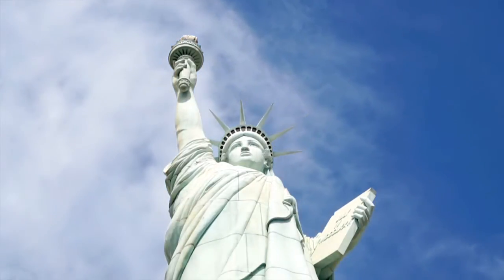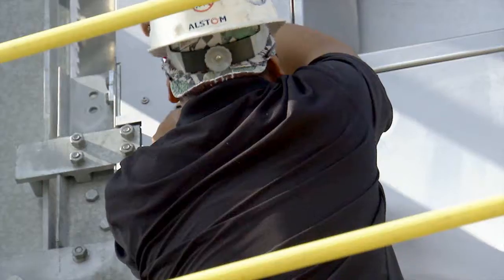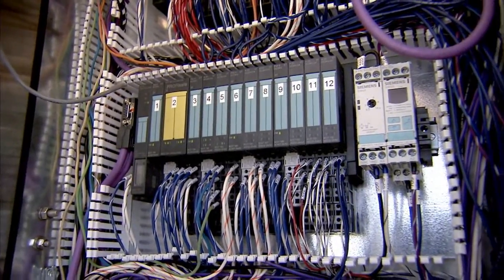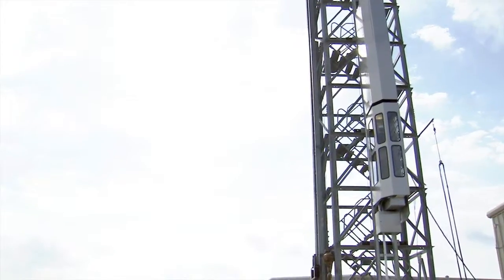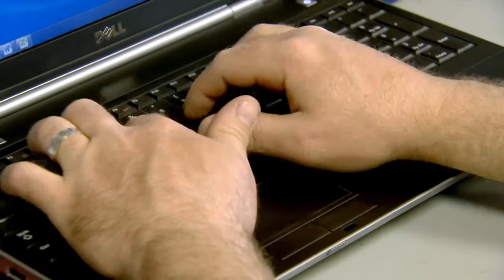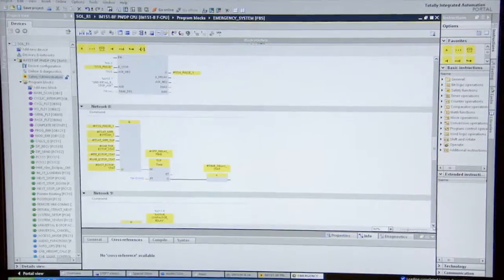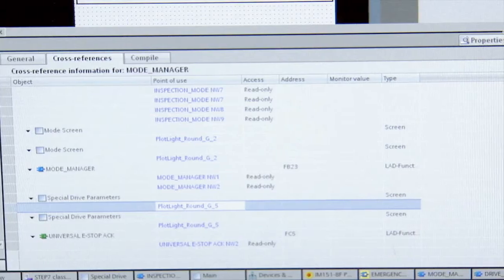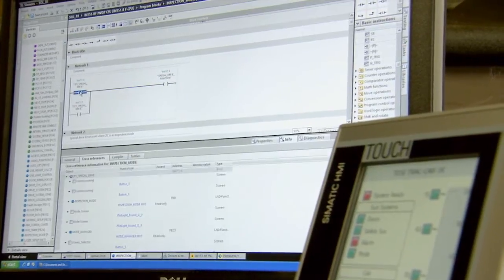Tower Elevator Systems, Inc.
Speciality elevator upgrade at the Statue of Liberty uses Siemens TIA Portal and reduces engineering and programming time 20 - 30% over previous efforts.